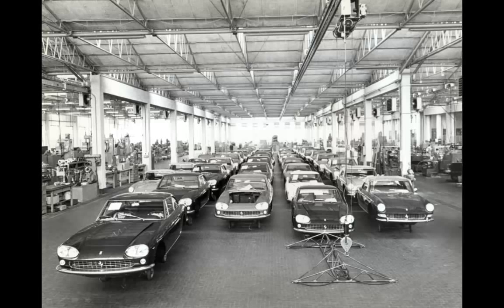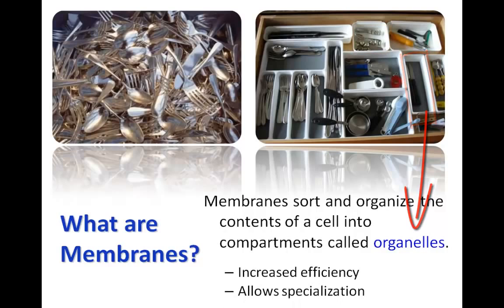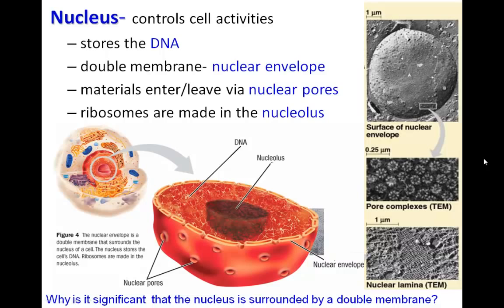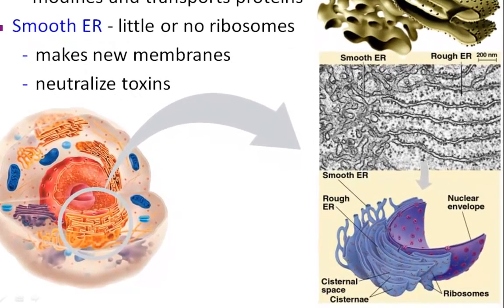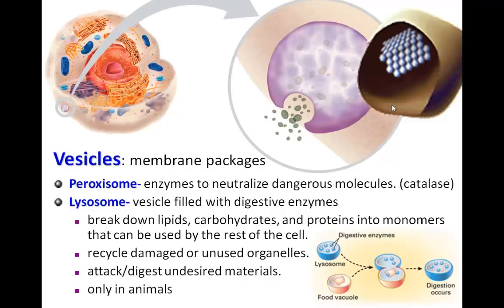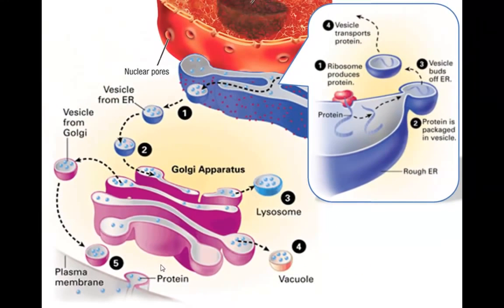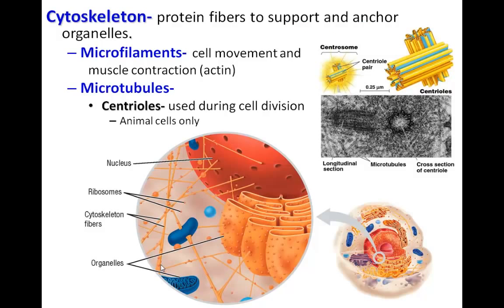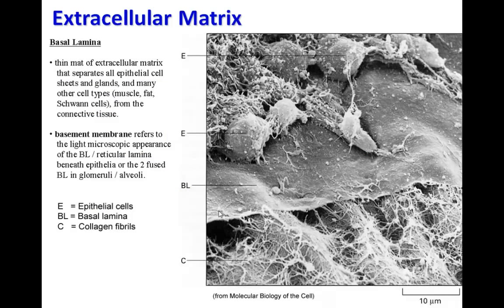Class 8 Chanakya IIT Cell Structure and Function